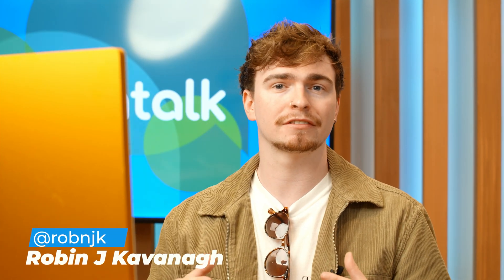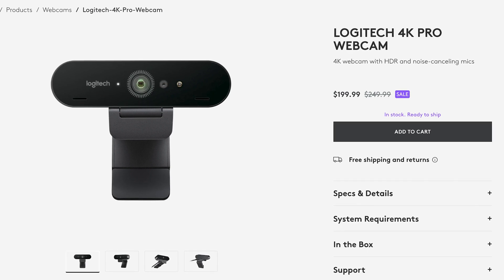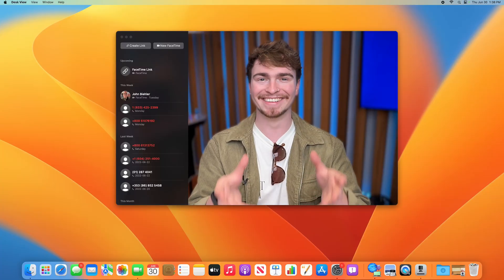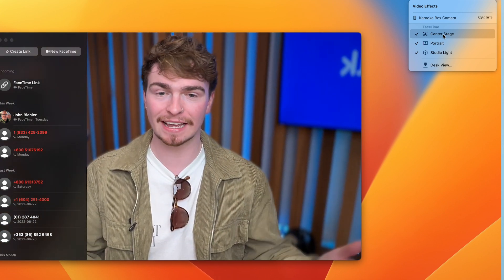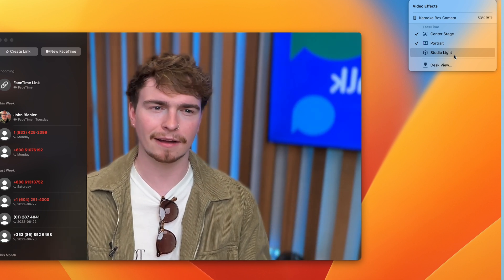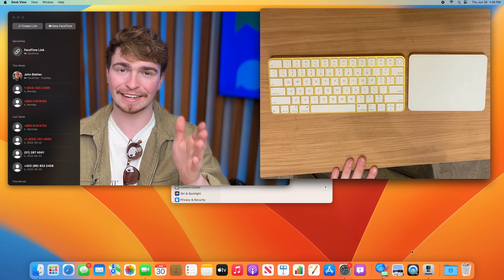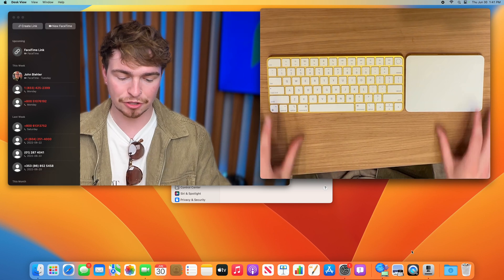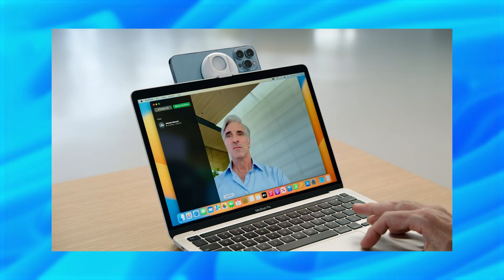How To Turn Your iPhone into a Webcam! - iOS16 Beta / MacOS Ventura Beta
It's safe to say nearly everyone understands the importance of having a good webcam these days - the pandemic and shift towards more people working from home has made it very evident, but with that was the realisation that the webcam built into your laptop wasn't going to cut it, and that to buy a really good webcam was going to cost you. During this year's WWDC (World Wide Developers Conference) Apple announced a new feature coming to both MacOS Ventura and iOS 16, and that's the ability to use your iPhone's incredible cameras as a webcam - aka Continuity Camera.

Continuity Camera utilizes both the regular wide-angle camera and the UltraWide camera to achieve some very intriguing effects and upping the quality of the overall image. Continuity Camera is currently only available through the Apple Developer program and is speculated to be coming out later this year.